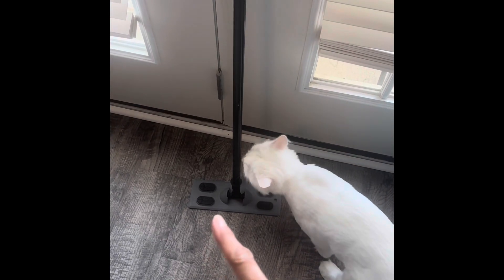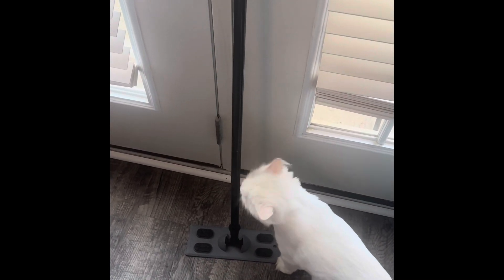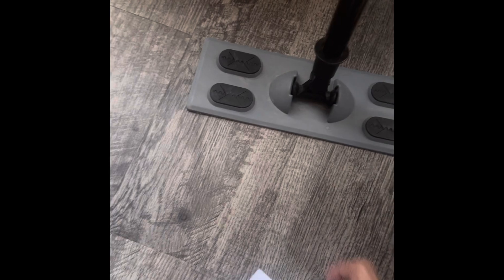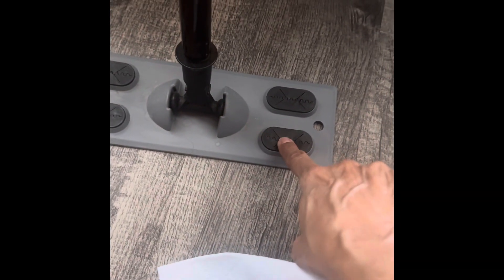Dollar Tree mop hack